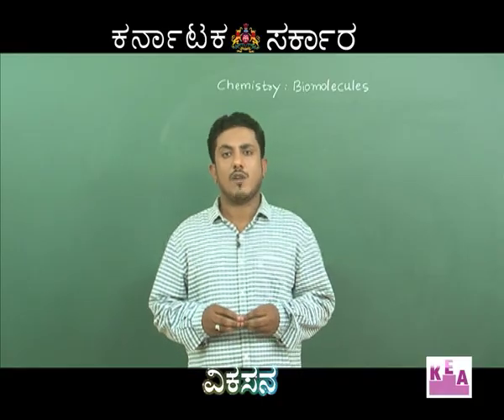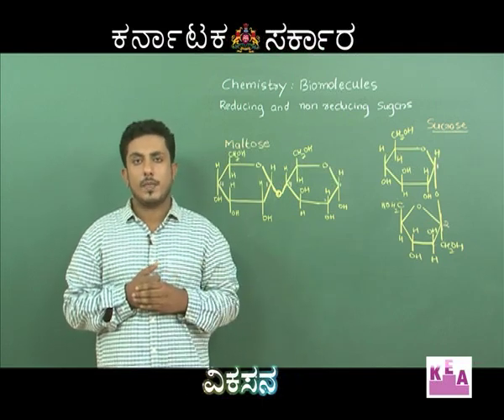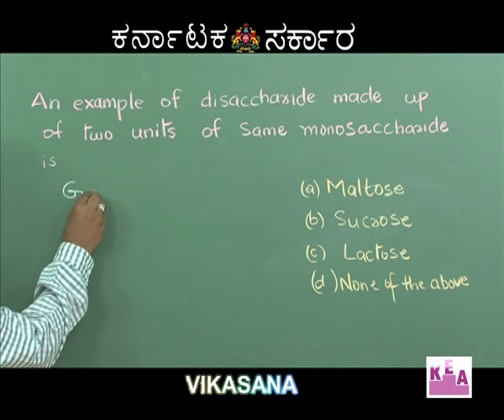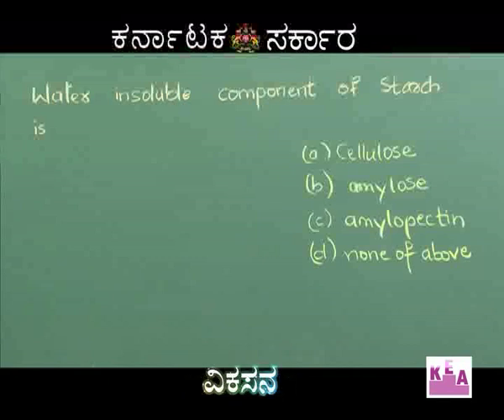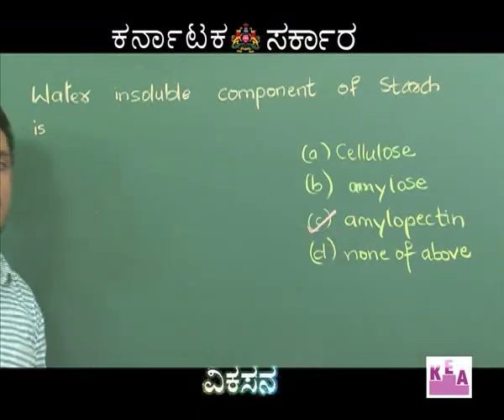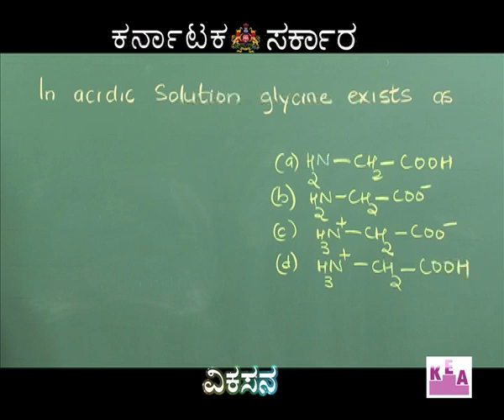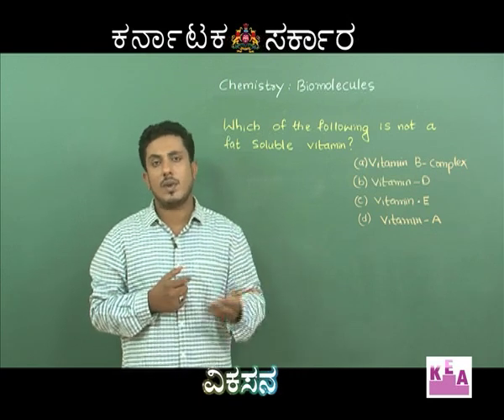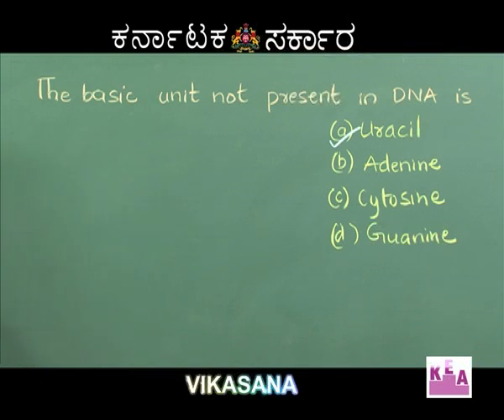Ep 54 Che Biomolecules